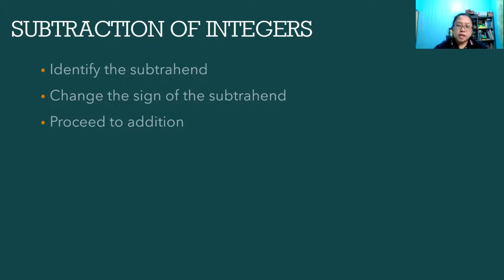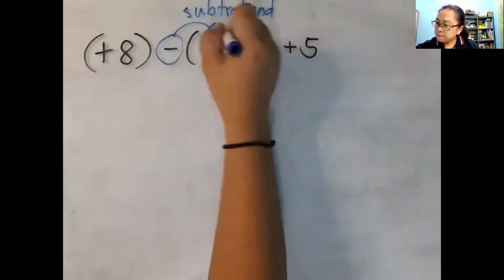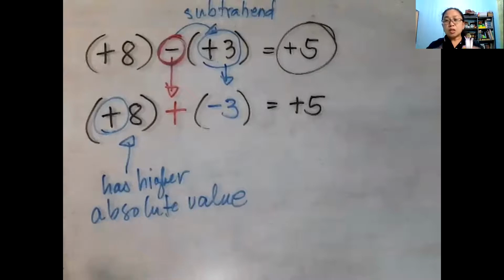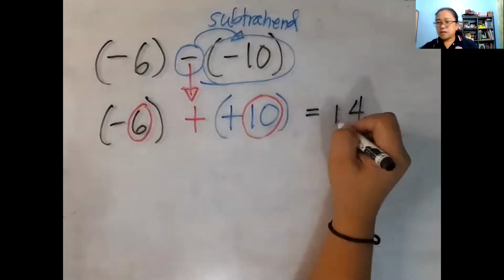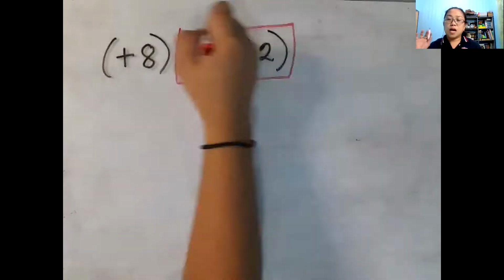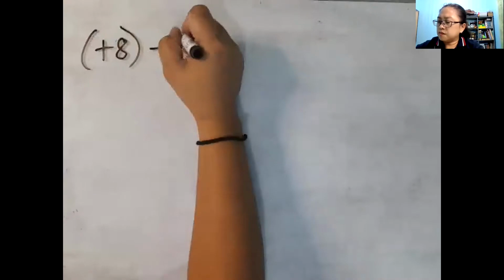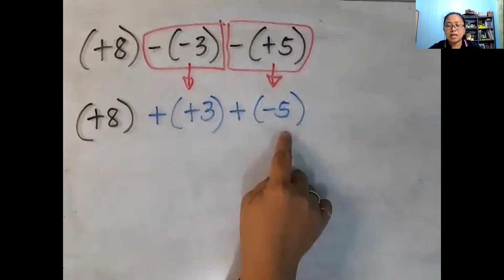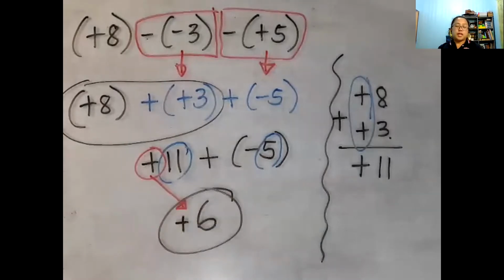SUBTRACTION OF INTEGERS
Absolute Value of an Integer
Rules of Sign
Adding Integers with Like Signs
Adding Integers with Unlike Signs